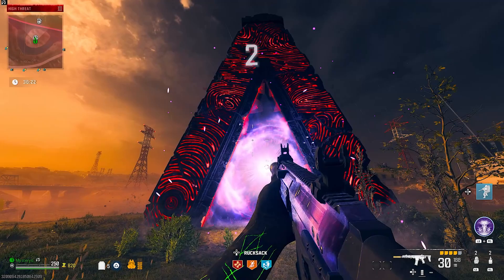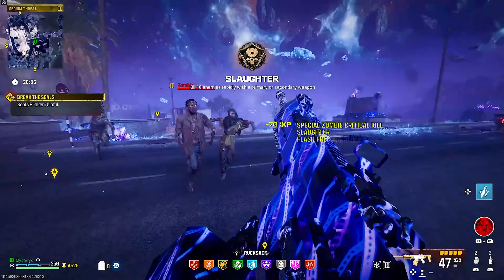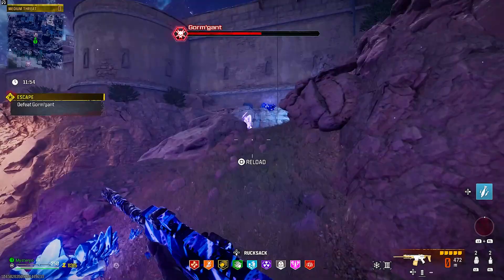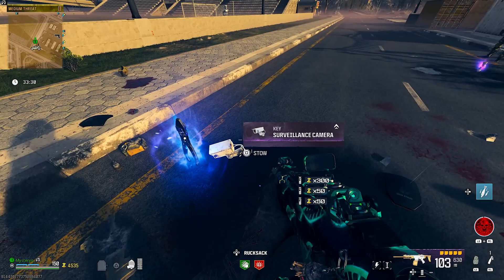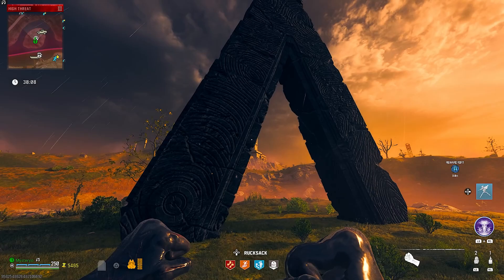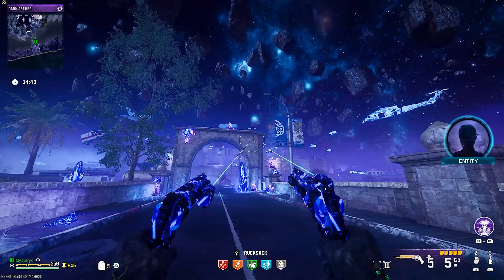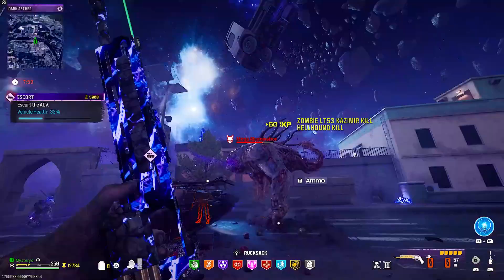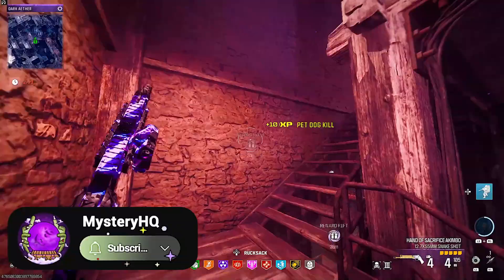Complete Dark Aether Rift SOLO Guide for MW3 Zombies (Schematics & Blueprint Unlock)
MW3 Zombies Dark Aether Rift Solo Guide. Here's how to get new easy schematics solo and the secret zombies blueprint "Geode" in MWZ Season 1's old dark aether rift, focused on the solo elder sigil strategy.

⌛ TIME STAMPS:
0:00 - Intro
0:34 - Setup (Story Mission)
1:38 - Solo Story Mission
2:35 - Solo Gorm’gant Boss Fight Strategy
4:38 - Hidden Quest Items Explained
5:04 - Quest Item: Pill Bottle
5:53 - Quest Item: Camera
6:41 - Quest Item: Dog Collar
7:22 - Opening the Dark Aether Rift
8:33 - The Dark Aether Explained (Tier 4)
9:45 - The Elder Dark Aether Explained (Tier 5)
10:35 - Proper Elder Dark Aether Setup
11:32 - Solo Dark Aether ESCORT Guide
12:58 - Solo Dark Aether ROCKETS Guide
13:50 - Solo Dark Aether OUTLAST Guide
14:19 - Outro

If you have any questions or suggestions leave them down below in the comments!